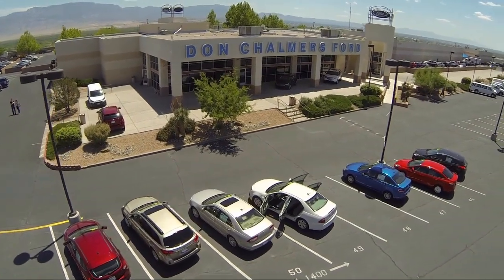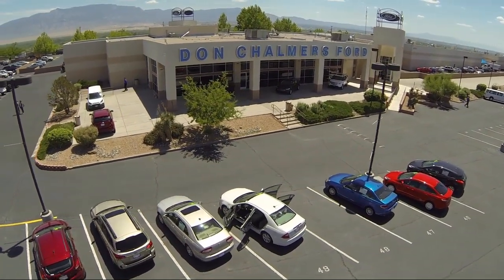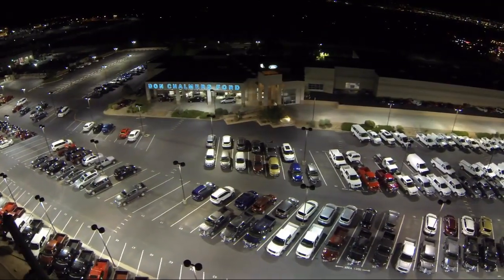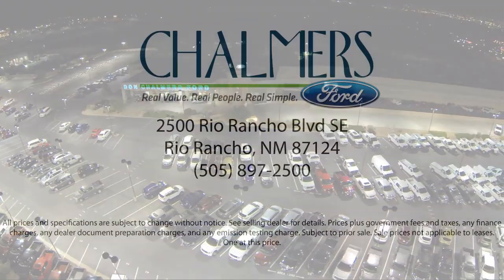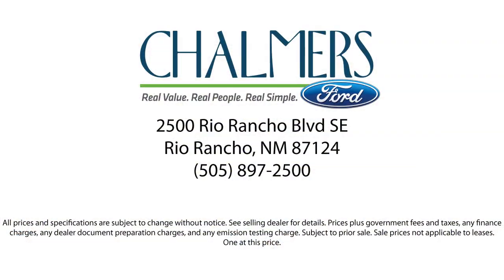2017 Ford FUSION Sedan SE Albuquerque New Mexico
2017 Ford FUSION Sedan SE Stock Number: 95064A Vin:3FA6P0H77HR187052.

2500 Rio Rancho Blvd., S.E.